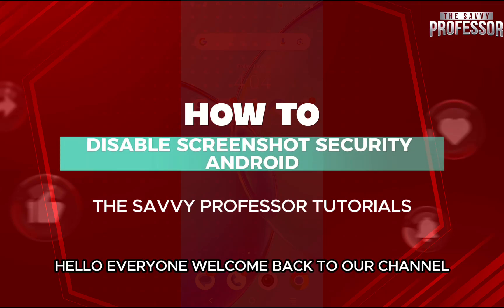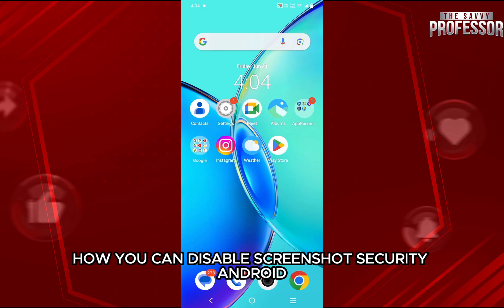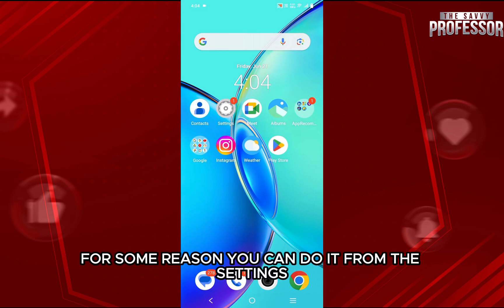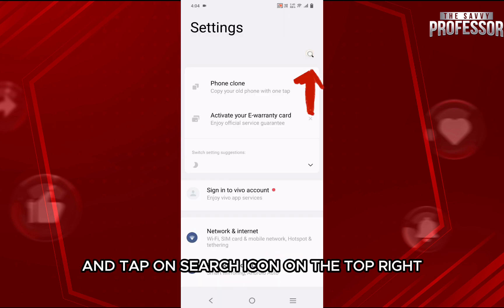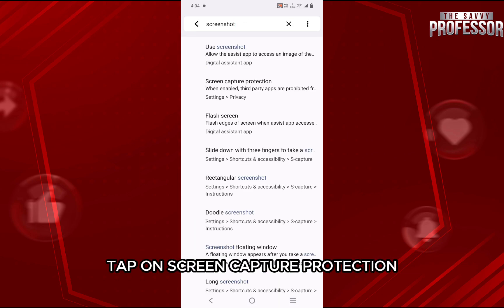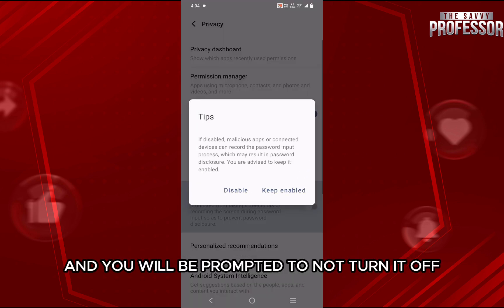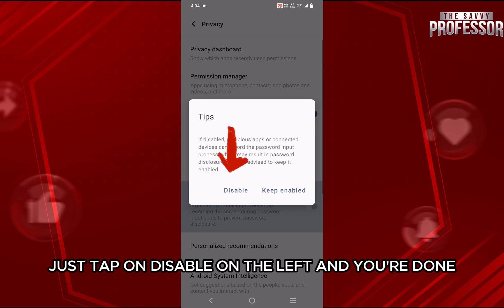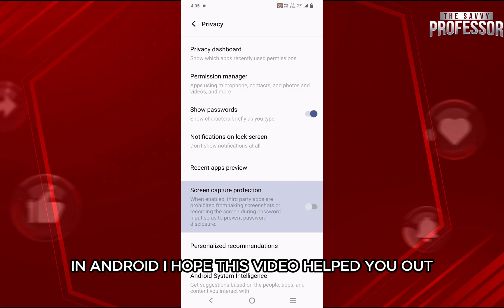How To Disable Screenshot Security Android (How To Remove/Turn Off Screenshot Security Android)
How To Disable Screenshot Security Android (How To Remove/Turn Off Screenshot Security Android). In this video tutorial I will show you how to disable screenshot security Android.